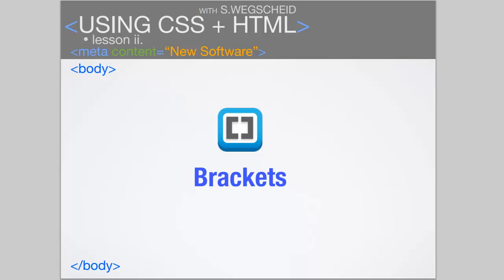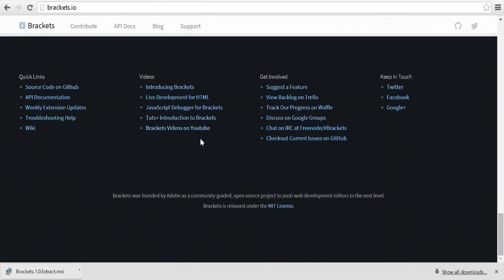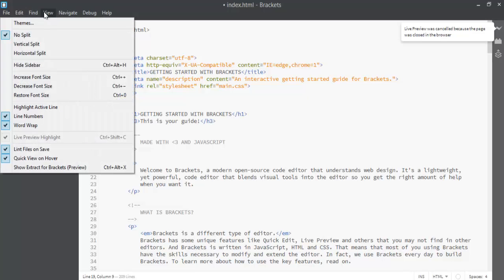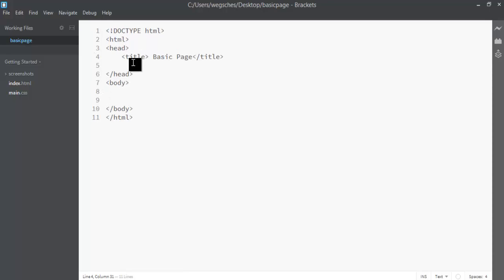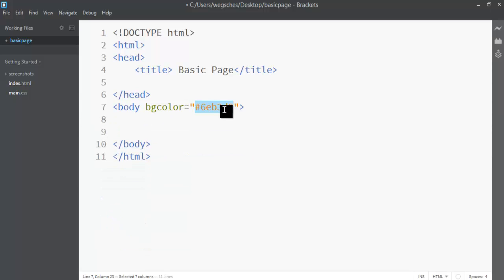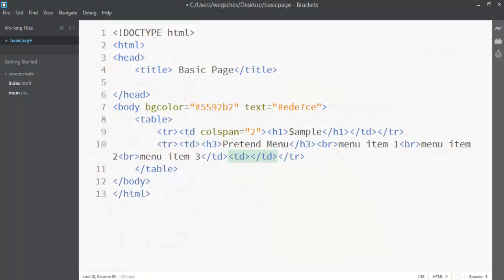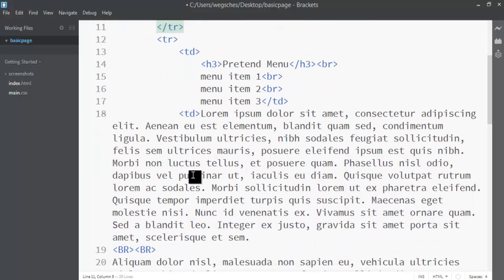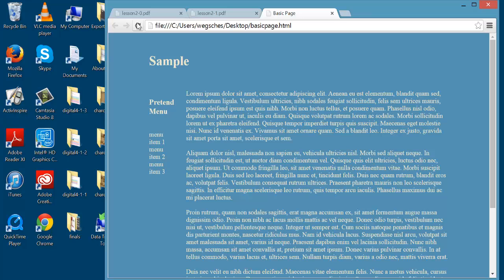Web Design with Brackets by Adobe, pt. 1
Lets download and check out web authoring software Brackets by Adobe. Brackets is a free open source software used to write code in a variety of languages, including HTML, Javascript, and CSS.